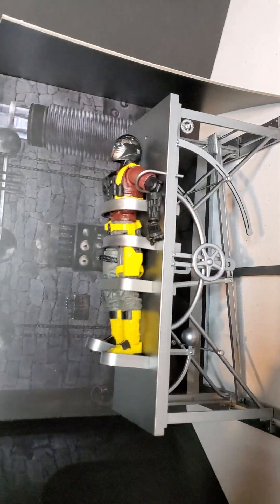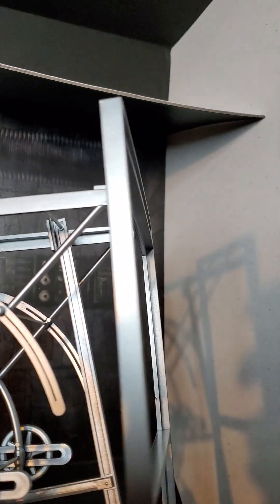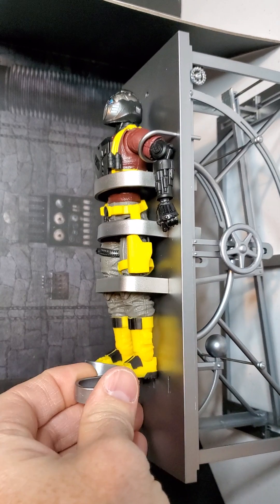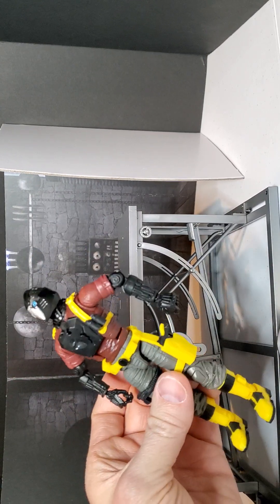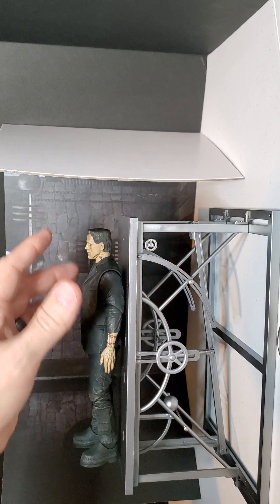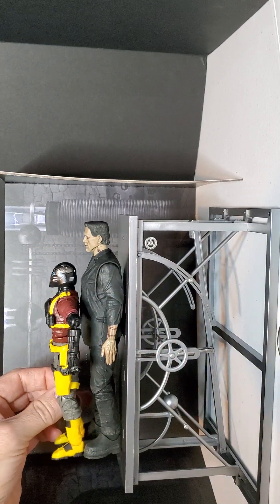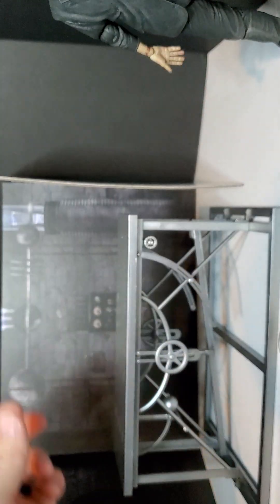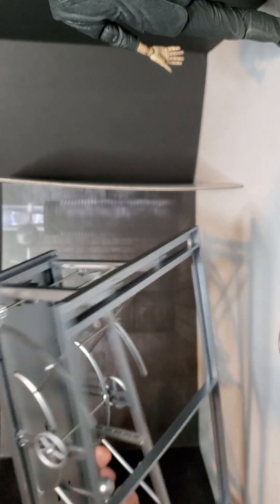Neca Frankenstein's Monster Dio